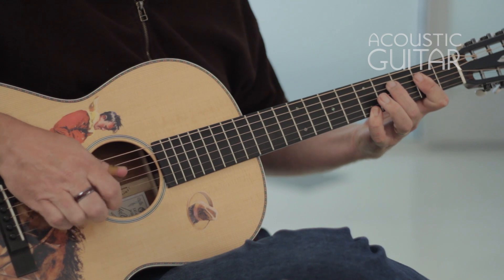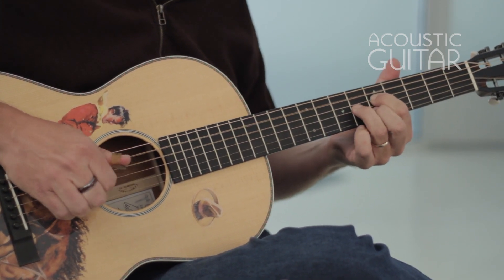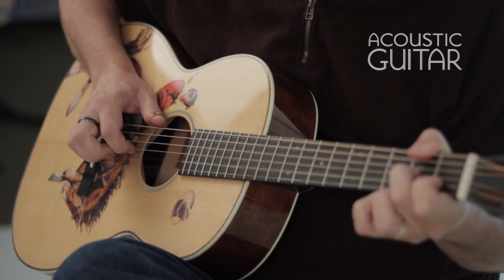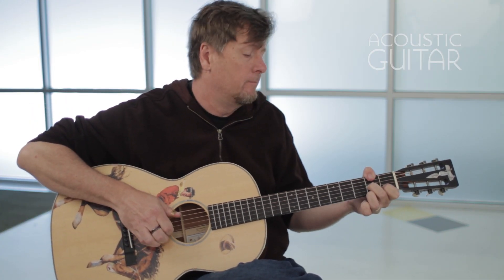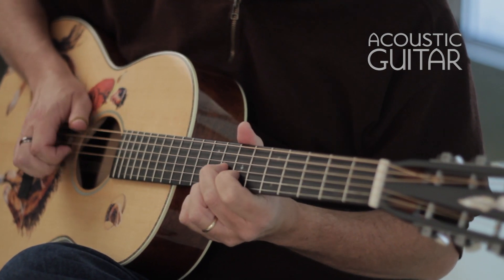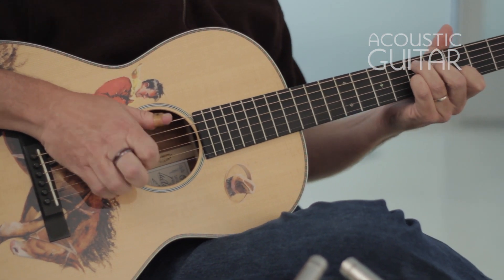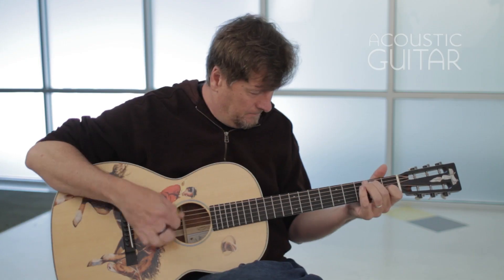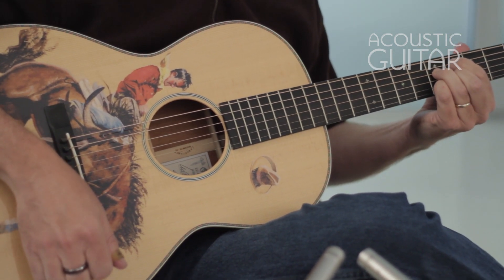Review: Martin LE Cowboy Is a Collectible Triple-0 Acoustic Guitar with a Lively Voice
At first blush, Martin’s LE Cowboy 2016 seems more whimsical than serious. The guitar’s soundboard is emblazoned with an image of a bronco-riding cowboy, his ten-gallon Stetson thrown high into the air. This effect calls to mind the toy and budget guitars of the 1930s and ’40s, stenciled with Western themes.

But my impression of the Cowboy takes a sharp turn when I actually play it. The instrument has all the hallmarks of a great 000: a brilliant, piano-like response and a sound that’s distributed evenly across the frequency spectrum, from clear, generous trebles to rock-solid bass notes. I even warm up to the guitar’s artwork, courtesy of William Matthews, known for his watercolors depicting ranch life. His whimsical design makes the guitar just a little more fun to play.